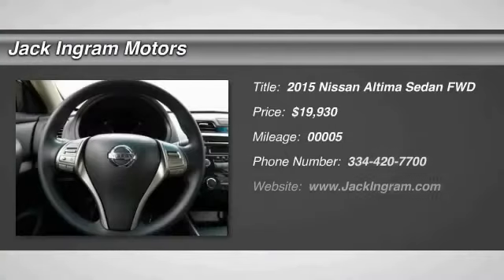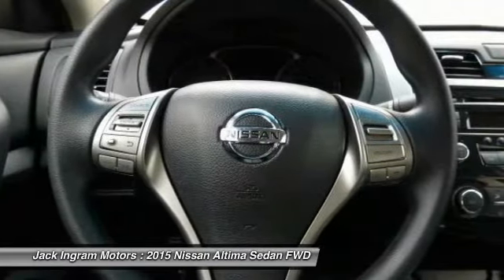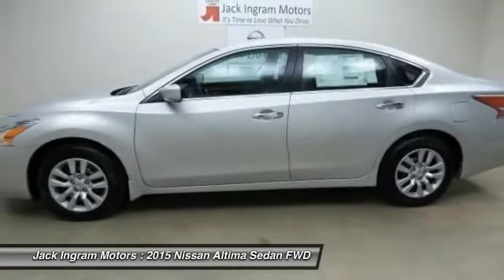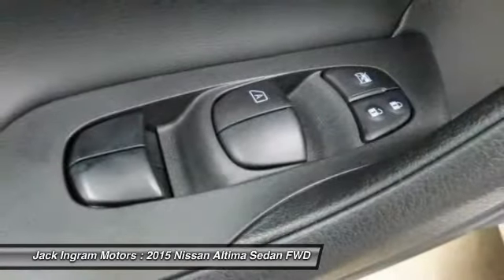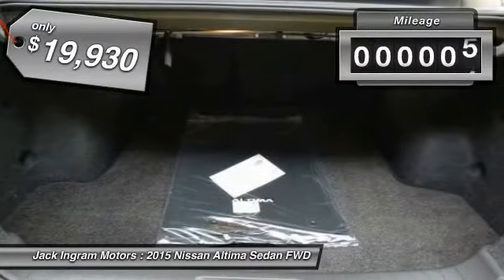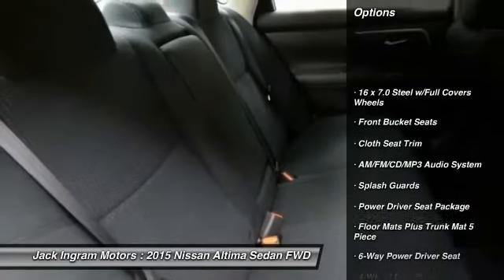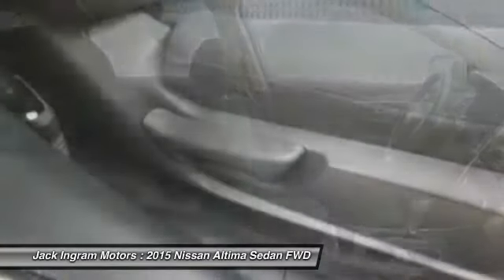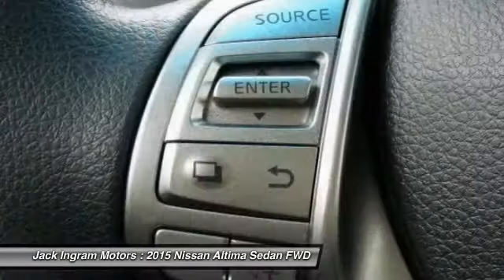2015 Nissan Altima Montgomery AL N15206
2015 Nissan Altima 2.5 S

227 Eastern Blvd.

Price includes: $500 - Nissan Customer Bonus Cash. Exp. 01/04, $1,500 - Nissan Customer Cash - Altima Group 3 $1500. Exp. 01/04, $750 - NMAC APR Captive Cash. Exp. 01/04